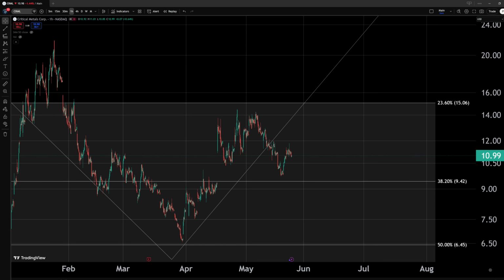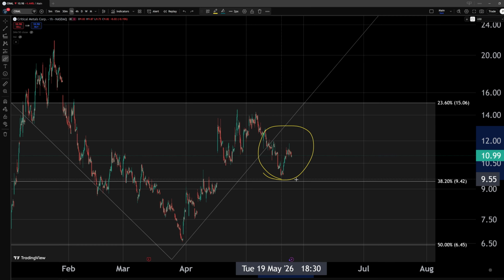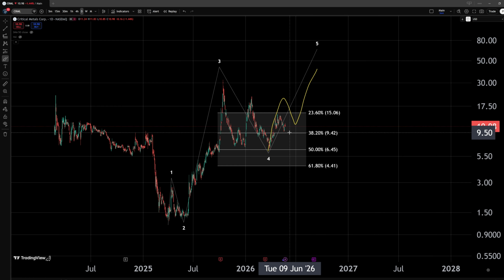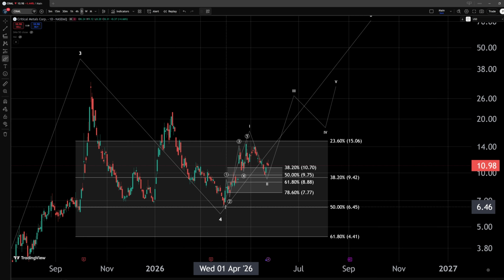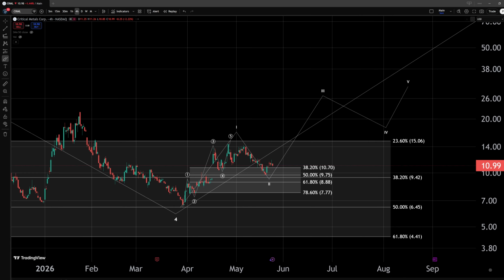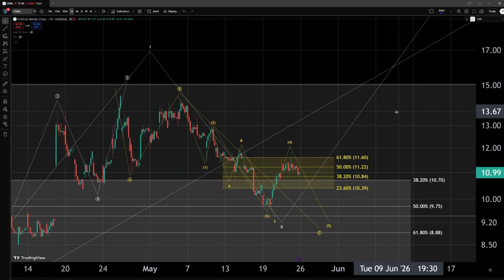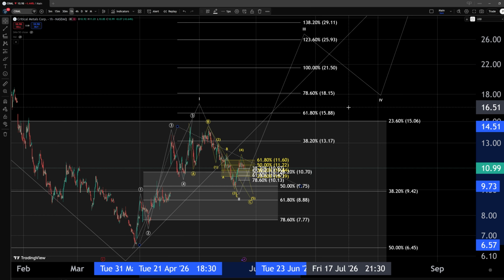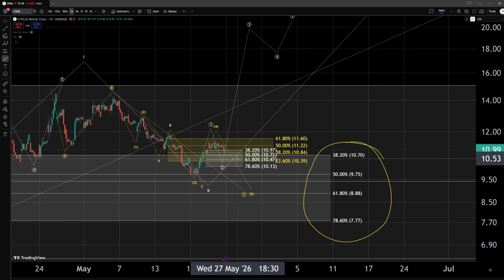Is It Ready? | CRML Stock Analysis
Critical Metals (CRML) Price Analysis for today's market. In this video, I provide a deep dive into Critical Metals $CRML using Elliott Wave and professional technical analysis to identify high-probability price levels and market trends.

Whether you are looking for a price prediction for Critical Metals or a specific trade setup for your investment portfolio, we break down the chart to find the most likely path forward for investors. Using these levels can help you refine your strategy within your brokerage account, whether you're swing trading or long-term investing.

What's inside:
📈 Elliott Wave Count: My current wave interpretation and cycle analysis for Critical Metals.